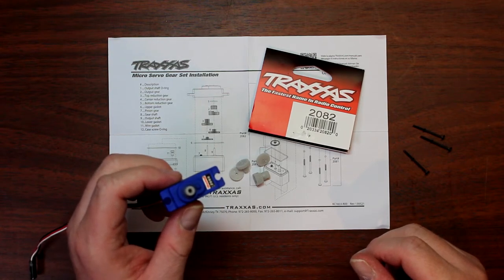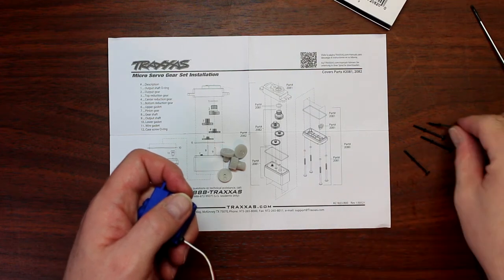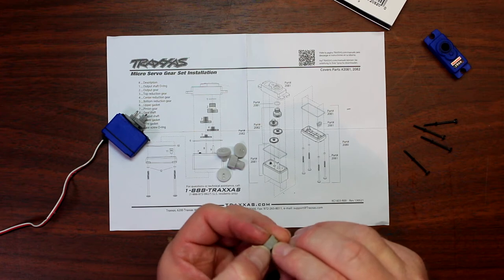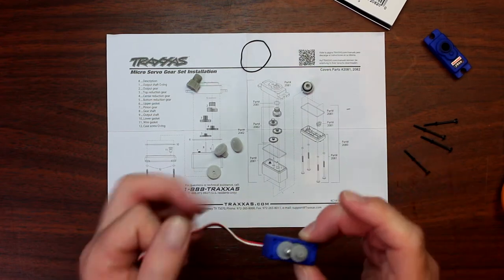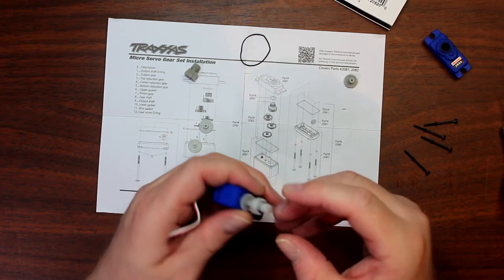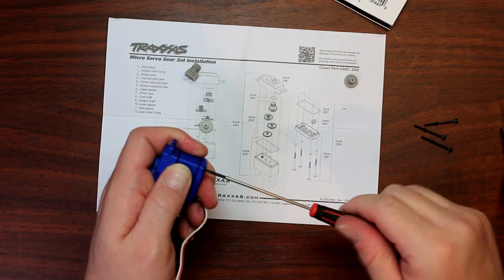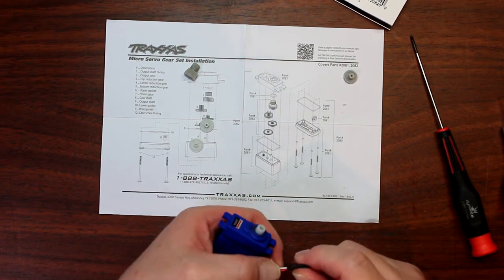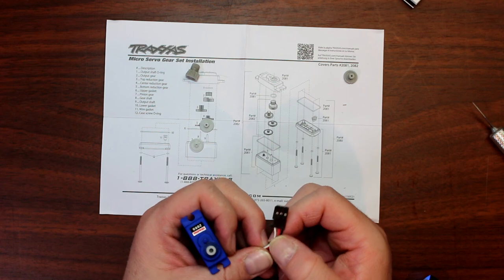How to Replace Servo Gears 2080 Searvo Traxxas